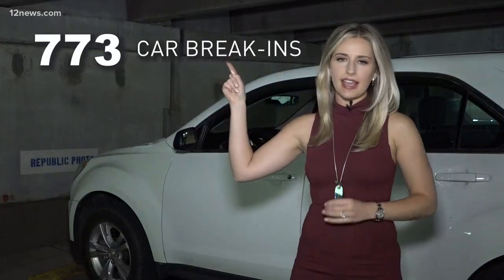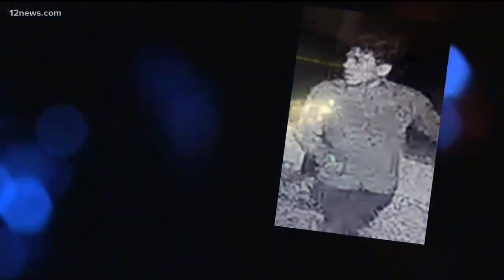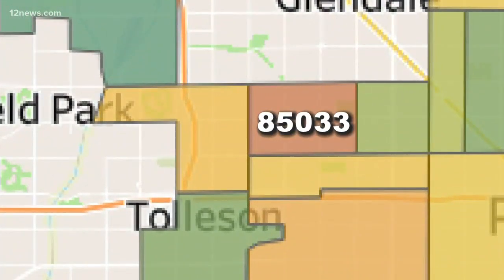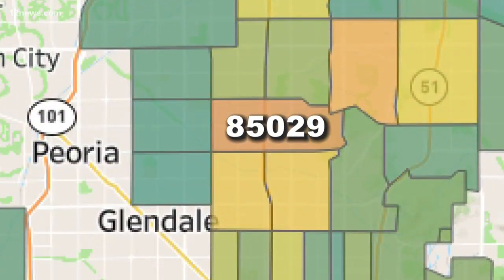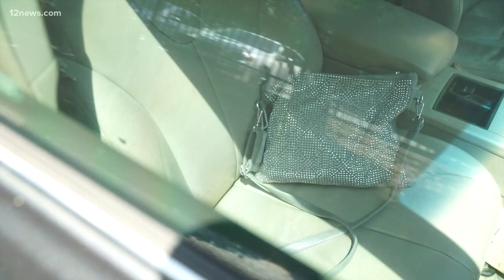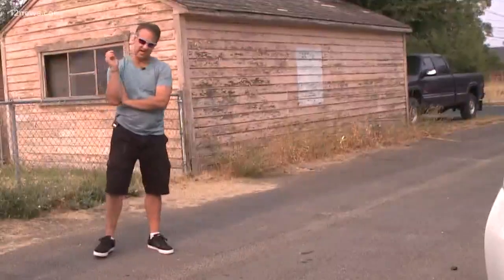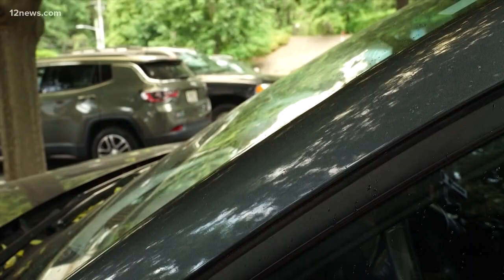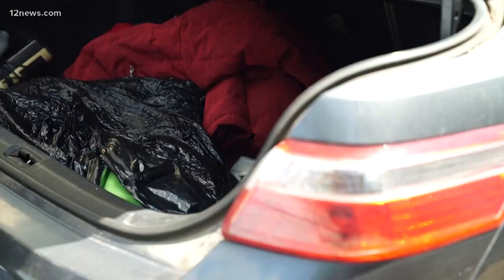Where in Phoenix is your car most likely to be broken into?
Data shows there have been 773 vehicle break-ins so far in 2019. Do you live near a hot spot?